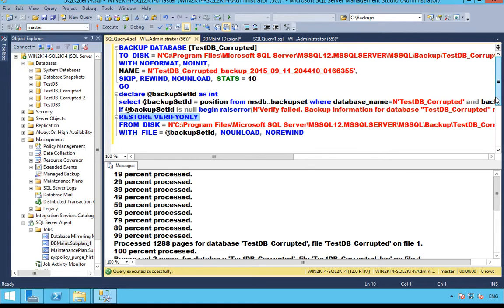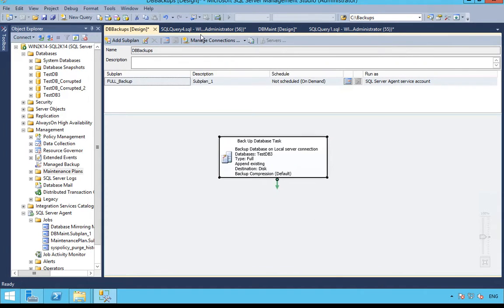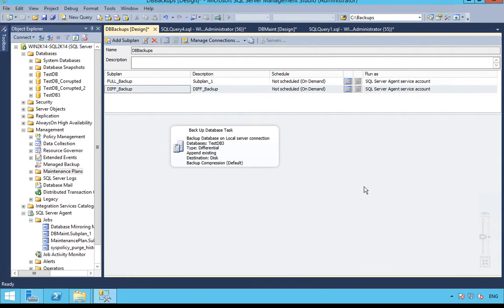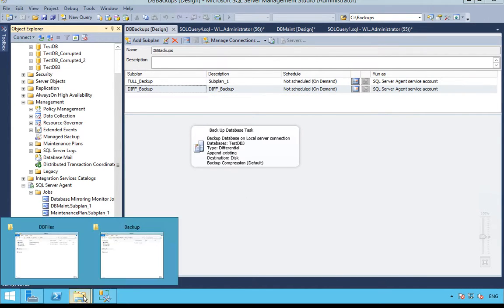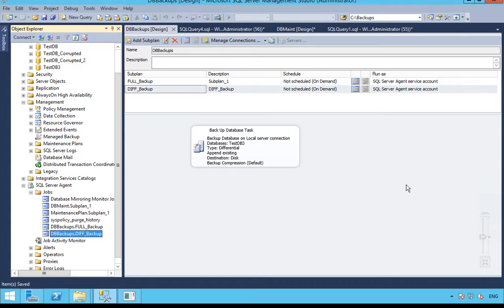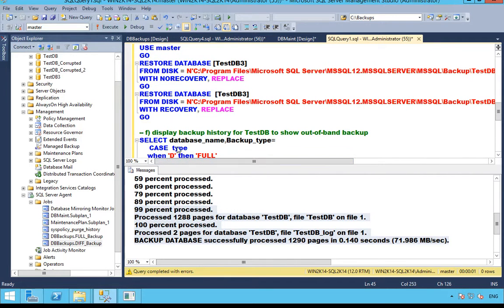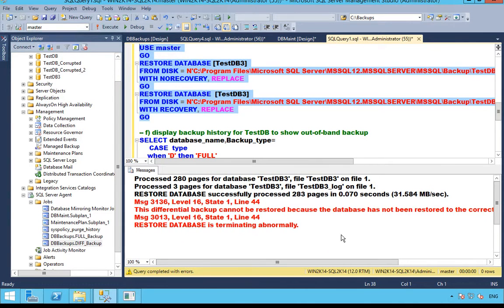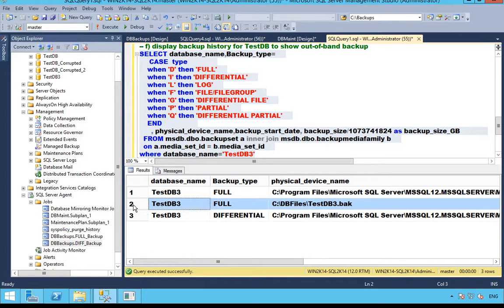Unexpected SQL Server Backups Break Your Disaster Recovery Strategy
Has this ever happened to you? You created automated jobs to take backups of your SQL Server databases only to realize that your restore sequence doesn't work. How sure are you that no one else is sneaking behind your back(ups)?

This video will demonstrate how that can happen and what you can do to find out.